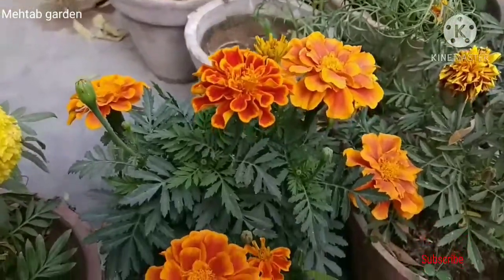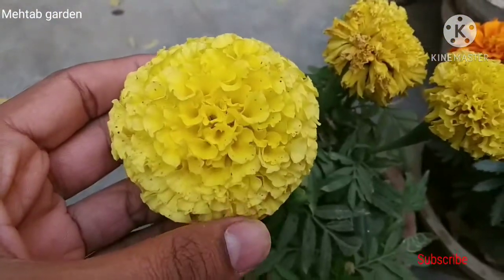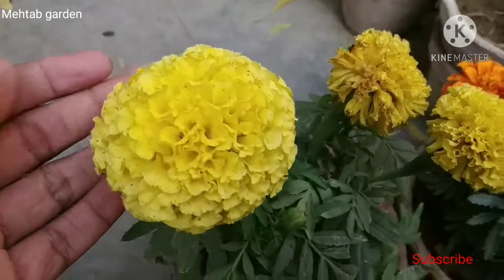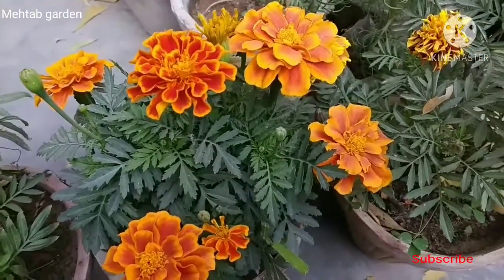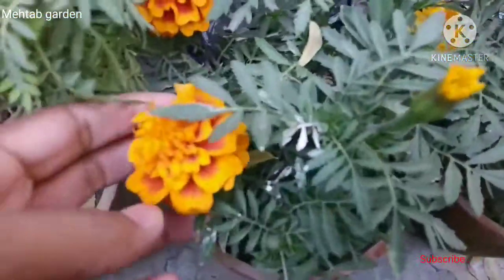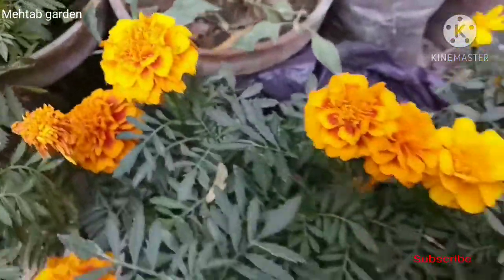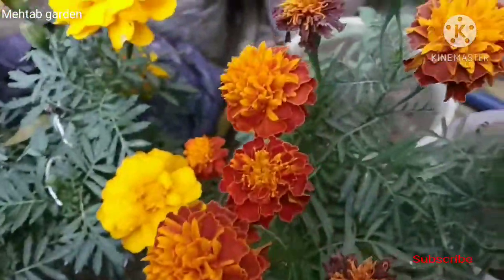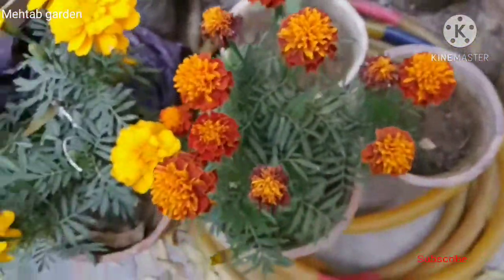Marigold Flowers Varieties and Some Important tips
Marigold Flowers Varieties
and Some Important tips